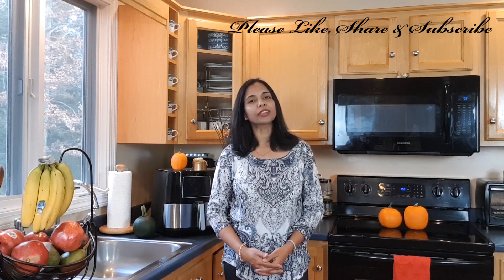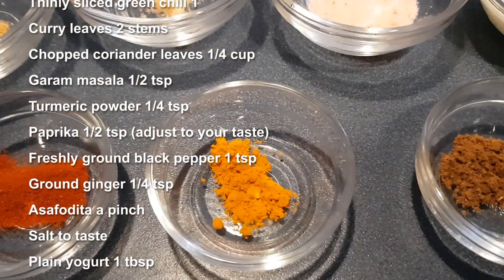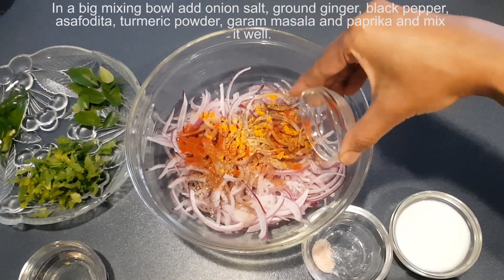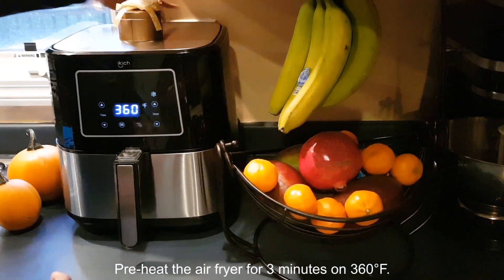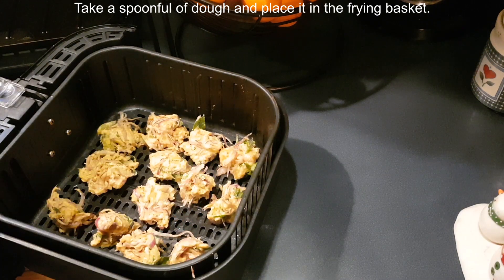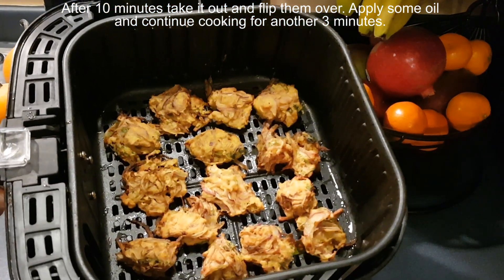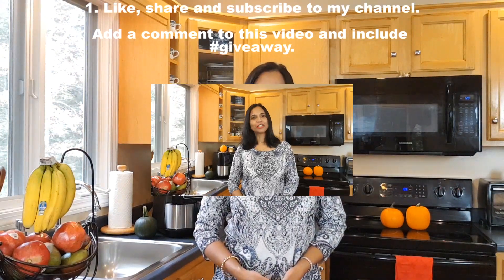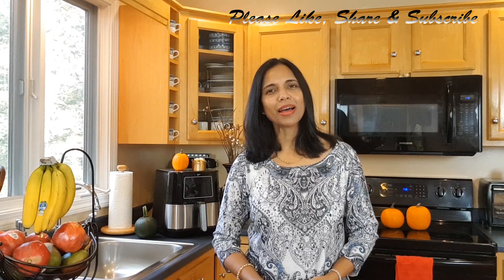Onion Pakoda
iKich 6 quart Air Fryer